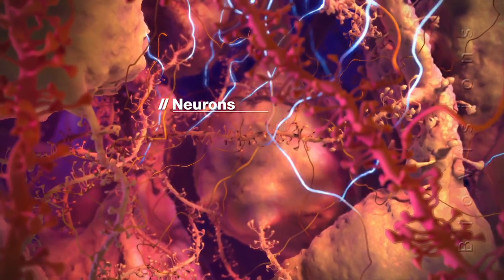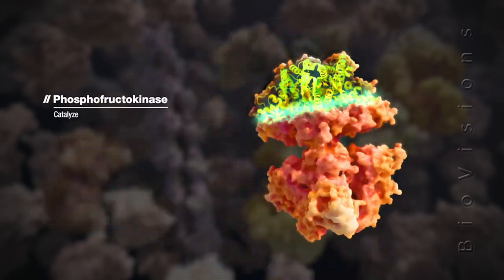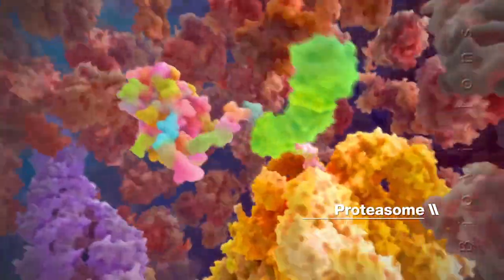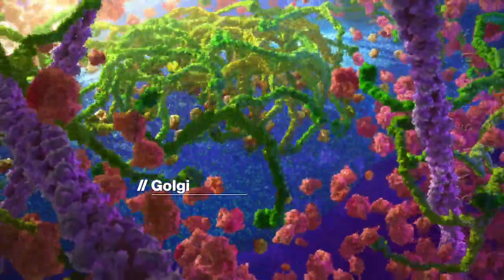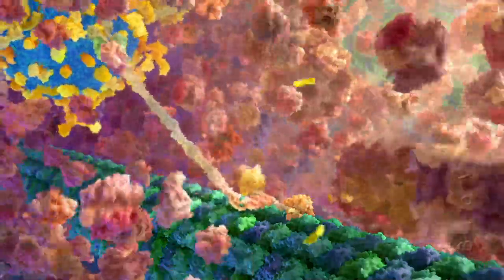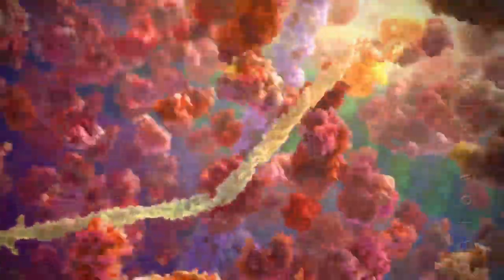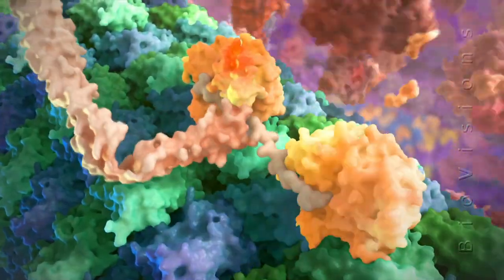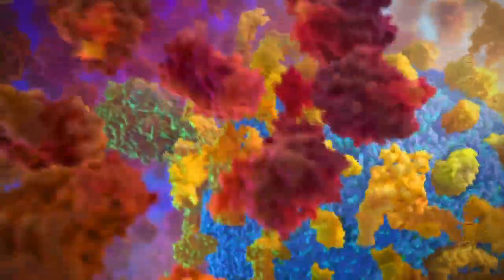Protein Packing Inside the Cell (BioVisions) (Official Version)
This animation from BioVisions at Harvard University reveals the high concentration of proteins in the cytoplasm of the cell. It also shows the molecular vibrations due to thermal energy that are a crucial characteristic of proteins and small molecules in water. This representation is meant to complement BioVisions animations that purposefully simplify the crowded environment of the cell to better reveal molecular processes.